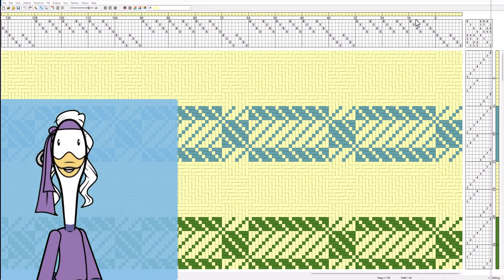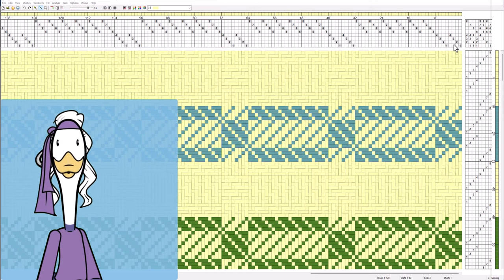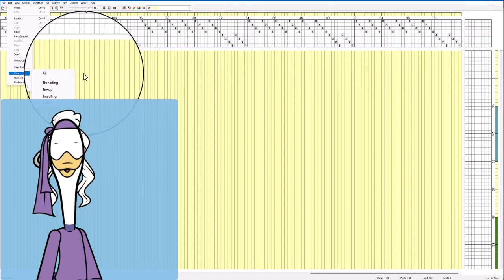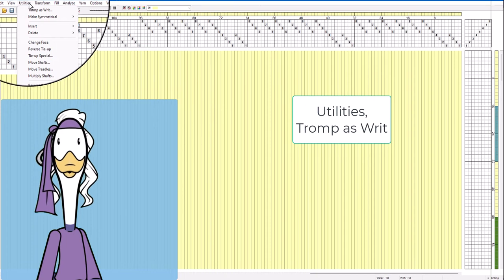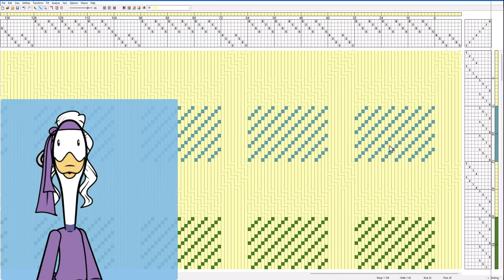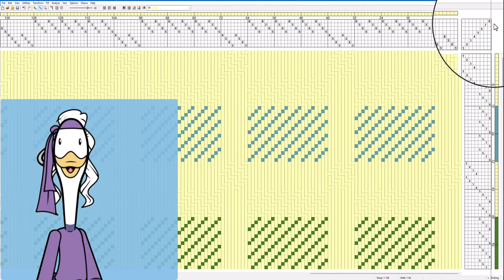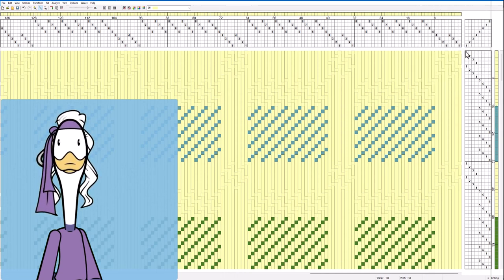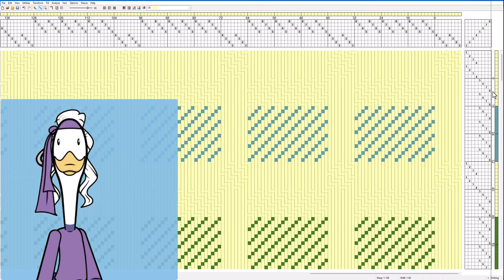Weavepoint Treadling The Threading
How to set up a Treadling the Threading file in Weavepoint and how to delete the tie up and treadling, fast and easy.

Sorry for the bouncing magnifying glass.   We geese are learning and hope to NOT do that again next time,  Please be patient.